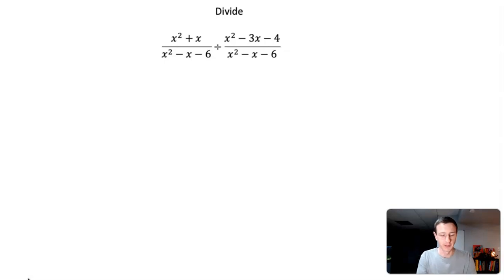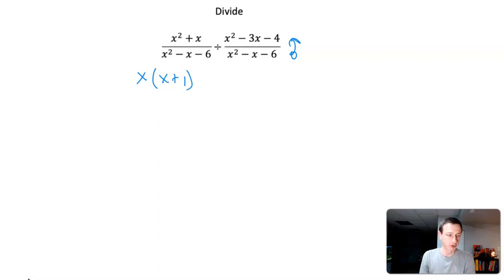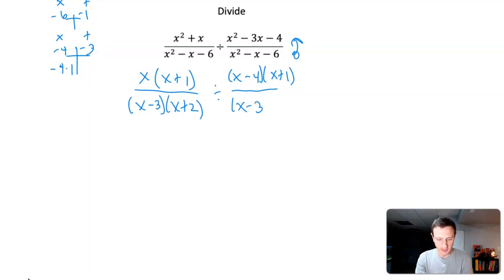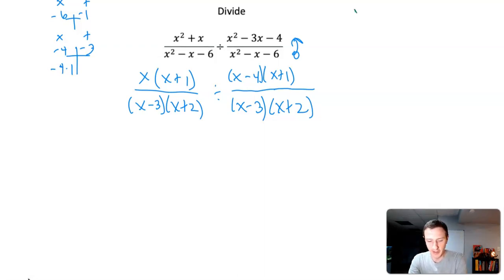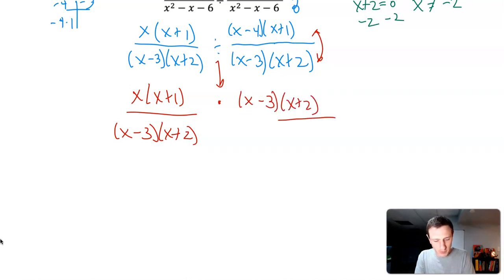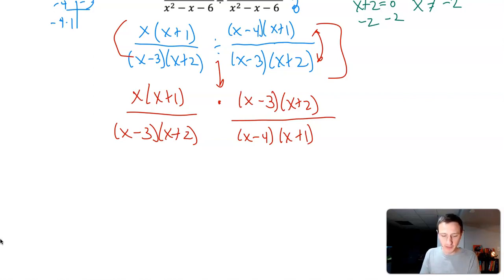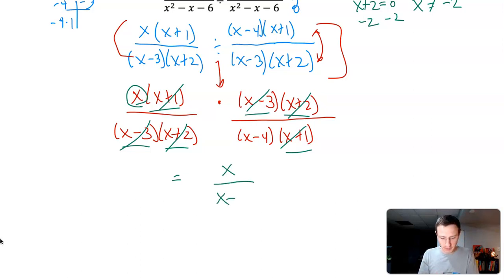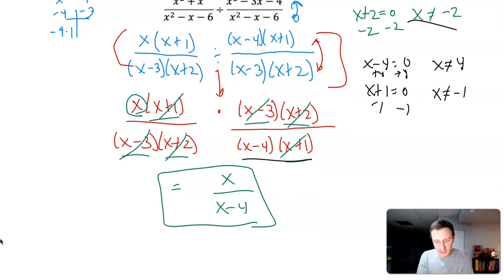Divide ((x^2+x)/(x^2-x-6)) / ((x^2-3x-4)/(x^2-x-6))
I divide ((x^2+x)/(x^2-x-6)) / ((x^2-3x-4)/(x^2-x-6)) This one can be a little tricky if your not careful.